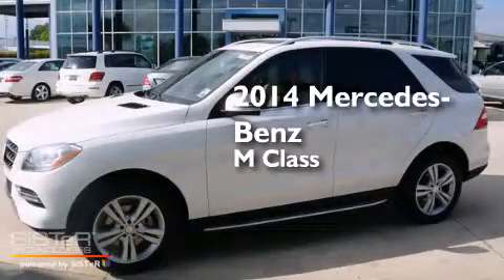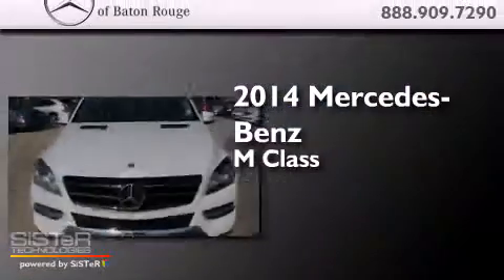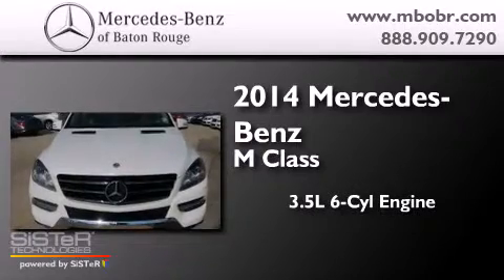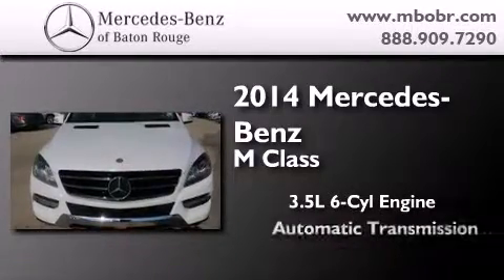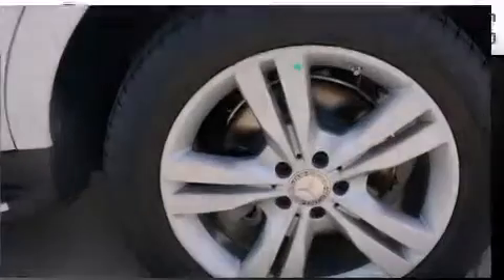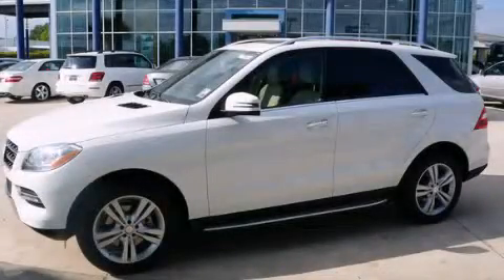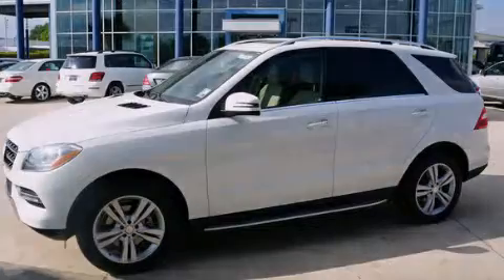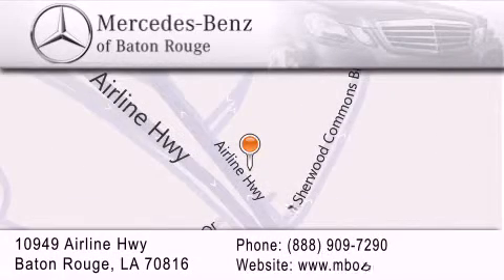2014 Mercedes-Benz ML350 Baton Rouge LA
We've been honored to serve the Baton Rouge LA area , we promise that your experience at our dealership will exceed your expectations ! Year : 2014 Make : Mercedes-Benz Model : ML350 Engine : 3.5L V6 Trans . : Automatic Exterior : Polar White Interior : Almond Beige Stock : 14M909 Mercedes Benz of Baton Rouge 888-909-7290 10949 Airline Hwy. Baton Rouge , LA 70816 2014 Mercedes-Benz ML350 Baton Rouge LA